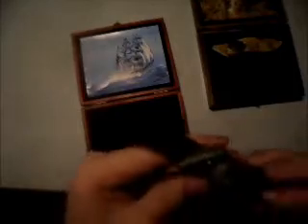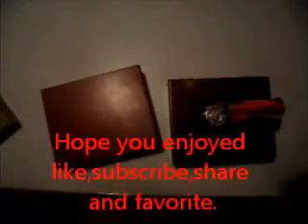New boat knife